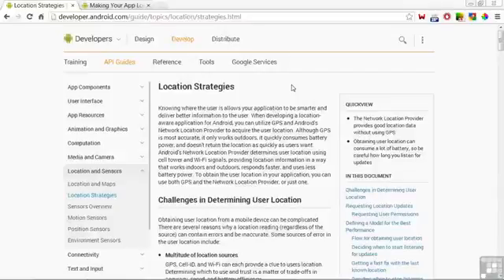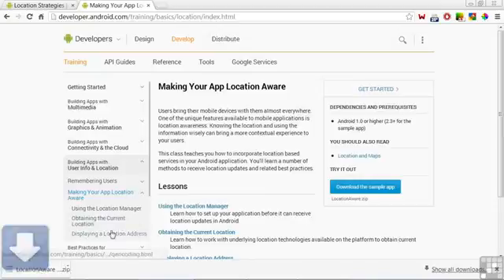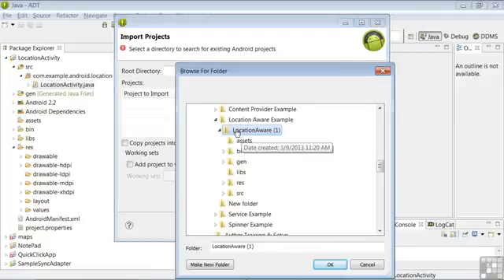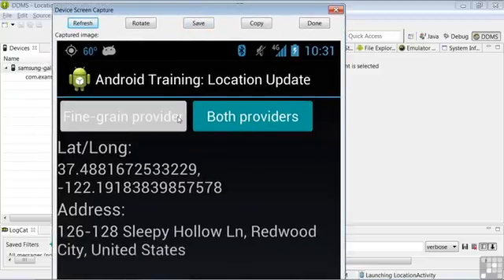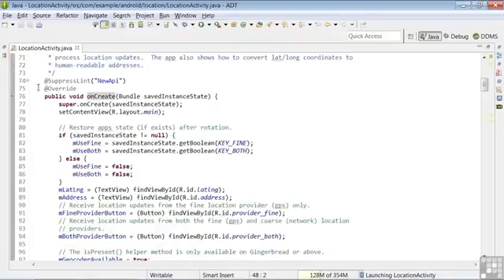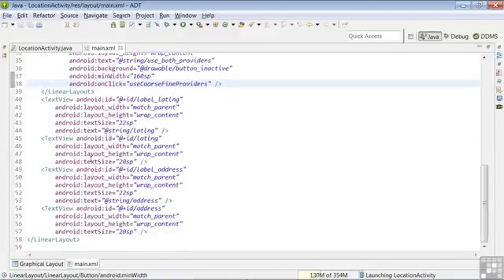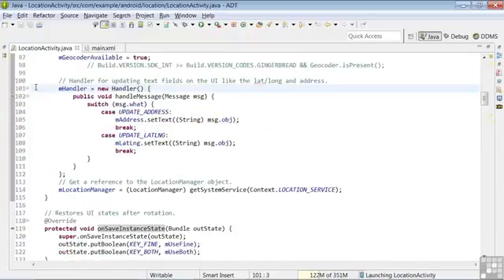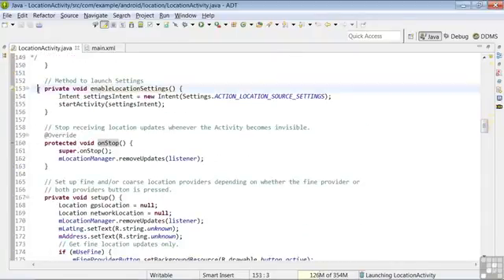Android Location And Sensors Part 3